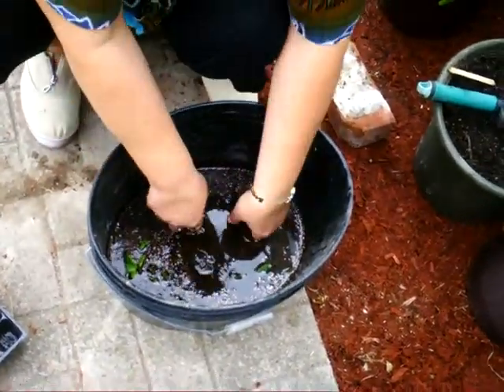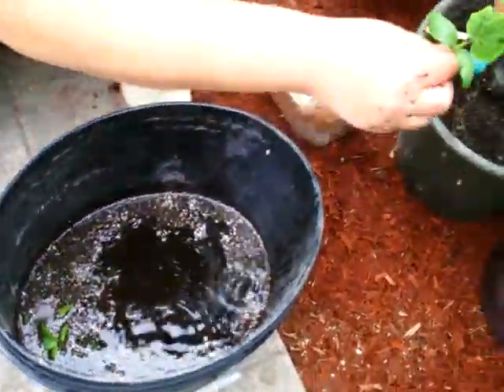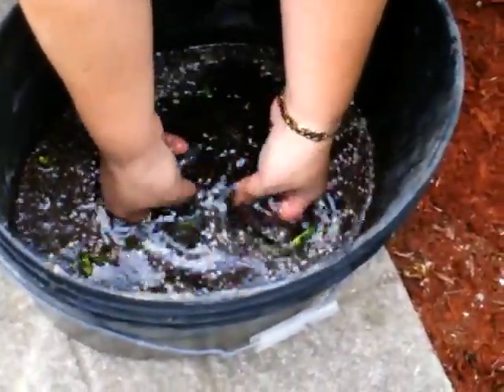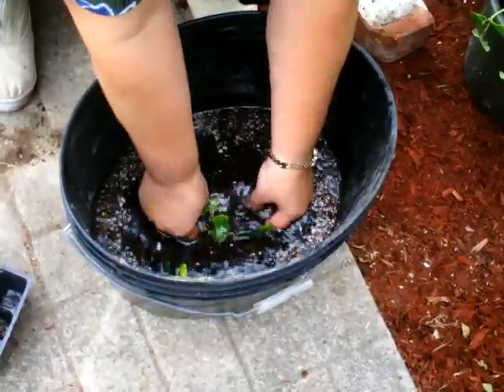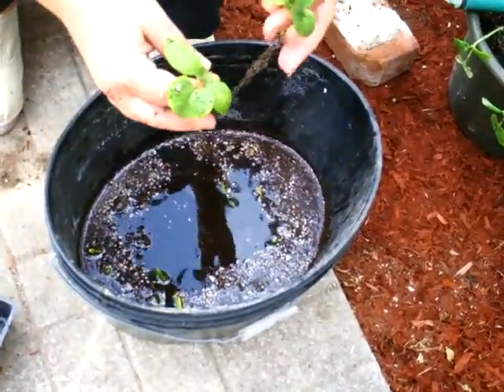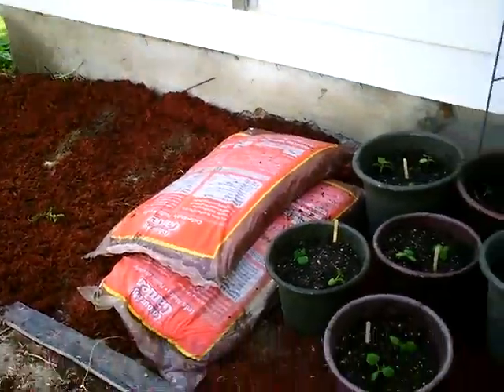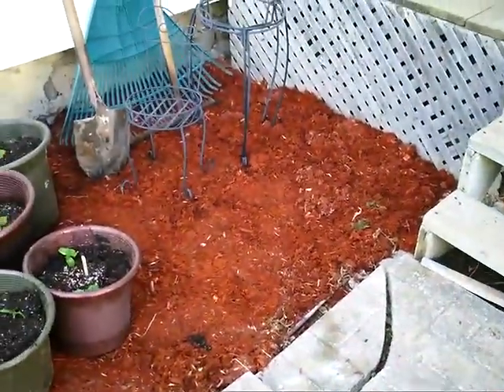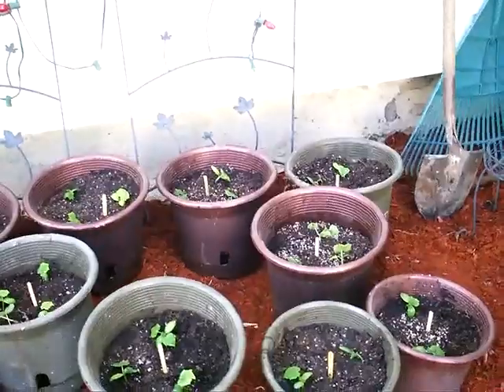13 Ontario Gardener June 6th transplanting cucumbers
June 6th 2012 transplanting the cucumbers into container garden. Marketmore and straight eights.